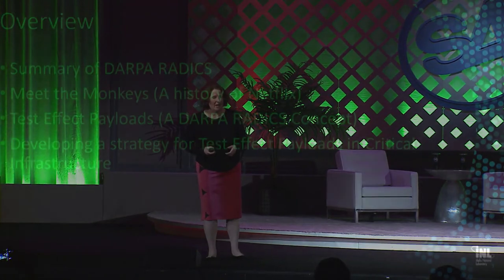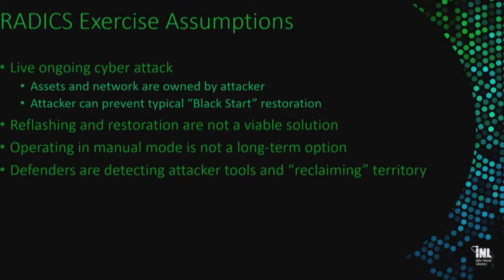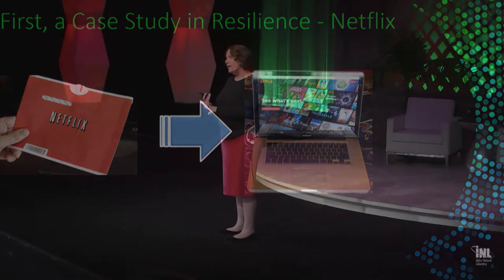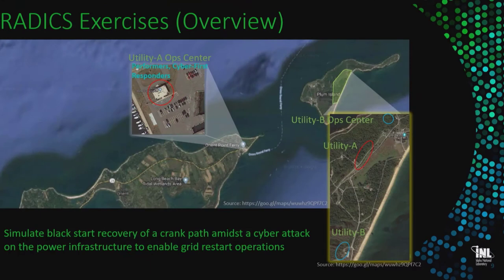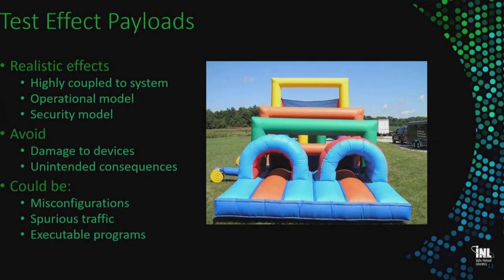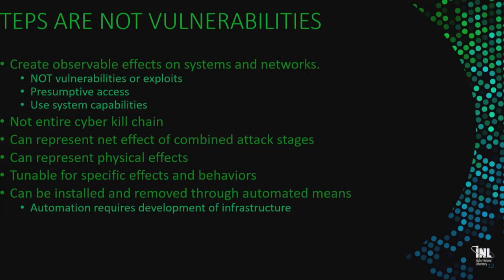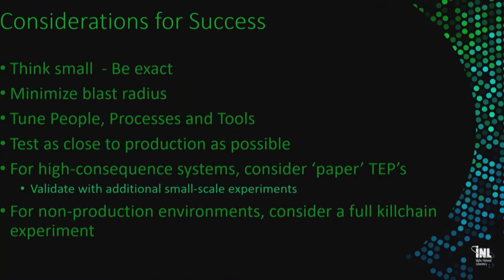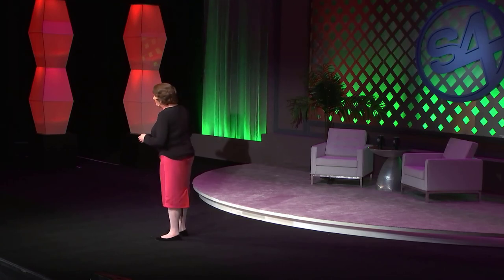Test Effect Payloads for Tuning ICS Incident Response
Ginger Wright of INL uses the example of Netflix's simian army program to create the situations that they were most worried about, such as the chaos monkey killing sessions. They injected these situations into the system and found a way to deal with them.

Ginger then shows how they used the chaos engineering approach to test and improve the resilience of the grid as part of RADICS. The key is developing Test Effect Payloads (TEPs) for ICS in general and the grid specifically. At 17:50, Ginger goes into examples of TEPs.

RADICS (Rapid Attack Detection Isolation Characterization Systems) is a DARPA program that is working with a cyber affected black start exercise on Plum Island. And using this environment to improve the processes and development of tools to assist with the resilience and recovery of the grid.